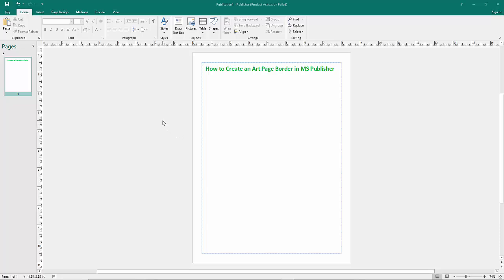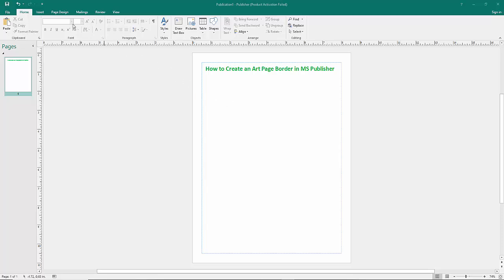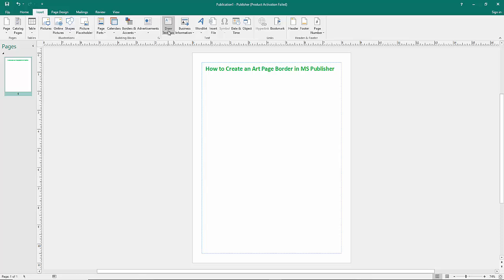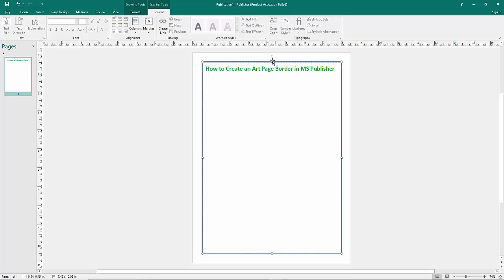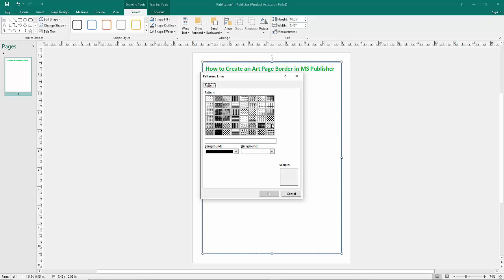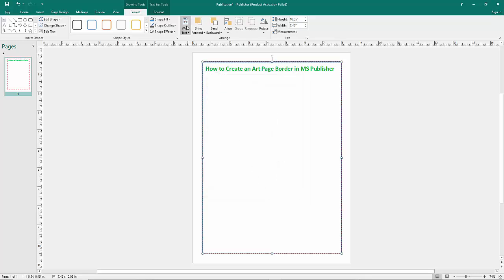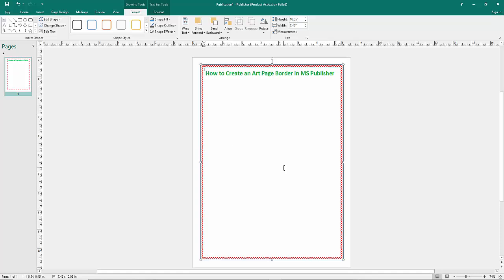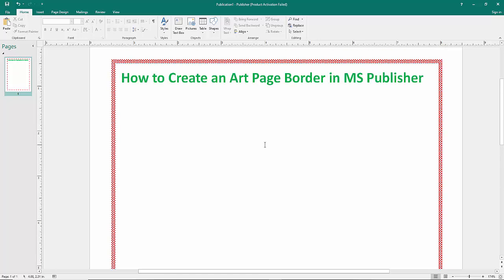How to Create an Art Page Border in MS Publisher Document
How to Create an Art Page Border in MS Publisher | Step-by-Step Guide

📌 In this video, you'll learn how to create a stunning art page border in Microsoft Publisher. Whether you're designing a project, a certificate, or a creative document, adding an artistic border enhances the overall look. Watch the full tutorial to master this simple yet effective technique!

🔹 What You’ll Learn:
✅ How to insert and customize page borders
✅ Adding artistic and decorative elements
✅ Adjusting colors, thickness, and styles
✅ Making your document visually appealing